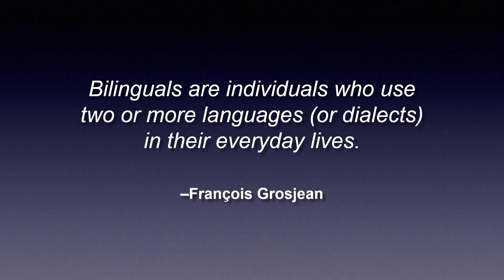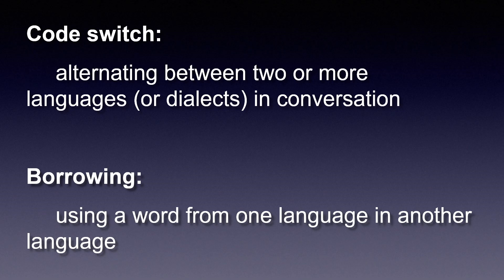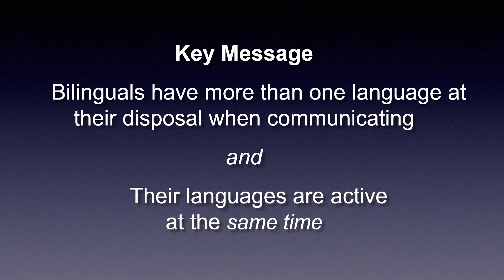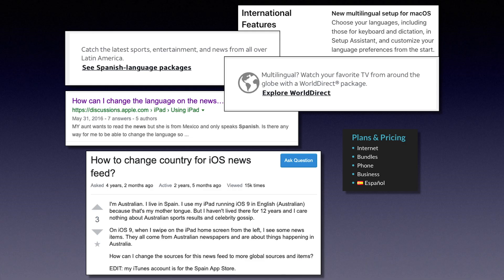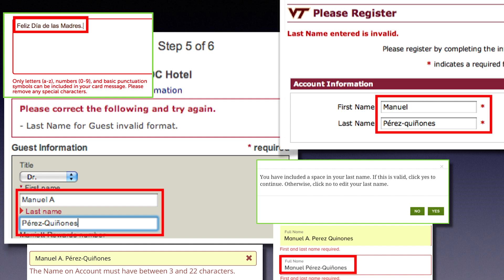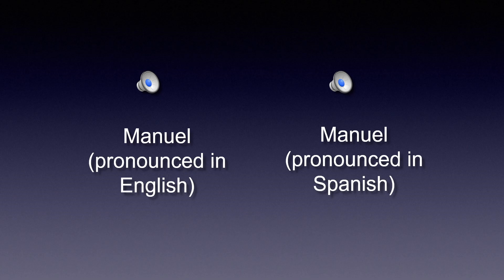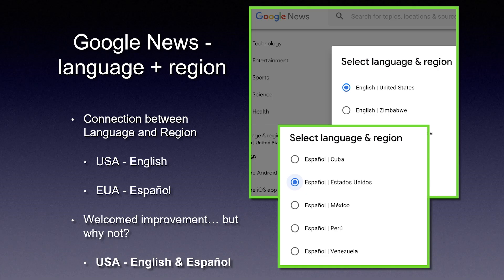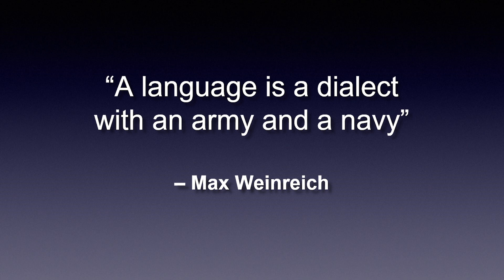Why I Want my Voice Assistant to Speak Spanglish | Manuel Pérez-Quiñones | TEDxUNCCharlotte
More than half of the world is able to speak more than one language, yet voice assistant systems operate using languages separately instead of allowing multilingual speakers to transition between languages. Dr. Manuel Pérez-Quiñones shares how his bilingualism shapes how he experiences the world and why his voice assistants should speak Spanglish. Recorded August 21, 2020.  Manuel is a Professor of Software and Information Systems at UNC Charlotte. Manuel’s research interests include educational, cultural, and diversity issues in computing, personal information management, and human-computer interaction. Manuel holds a Ph.D. of Science from George Washington University and a B.A. and M.S. from Ball State University. Manuel has been a National Science Foundation CAREER Awardee, published over 100 refereed articles and co-authored several book chapters. Manuel is originally from San Juan, Puerto Rico and is fascinated by genealogy, having tracked his family history back to Spain in the late 1800s. Manuel loves to listen to salsa music but regularly attends punk rock concerts (for his kids). This talk was given at a TEDx event using the TED conference format but independently organized by a local community.